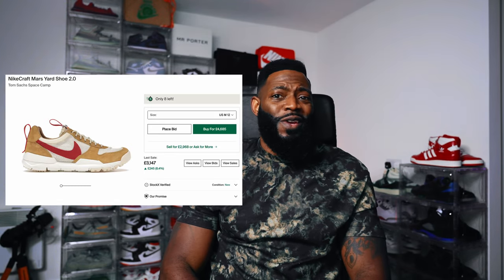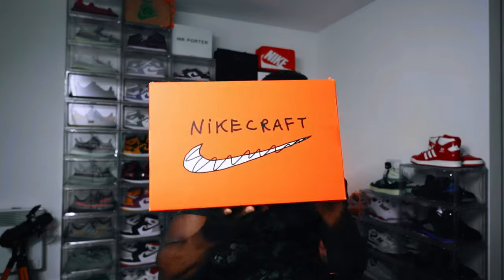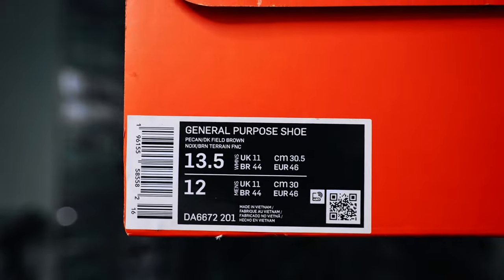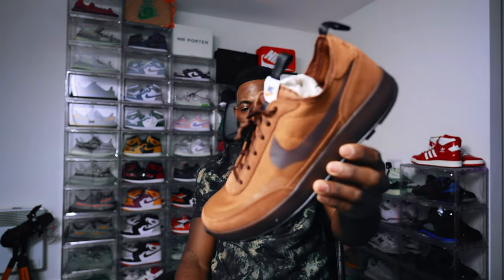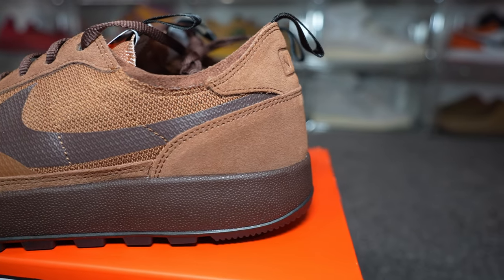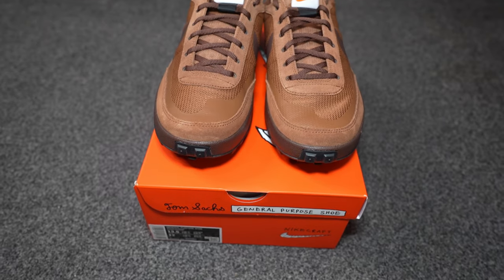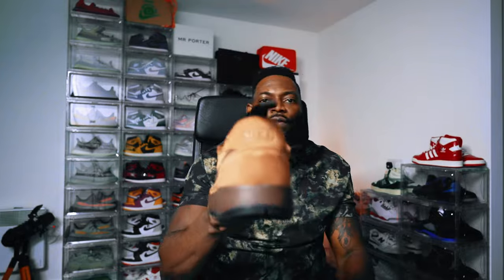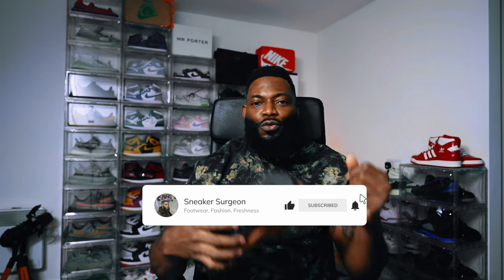A Sneaker for all uses - The Tom Sachs, General Purpose Sneaker in the Brown Colourway.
Today we look at the Nike General purpose shoe by Tom Sachs in brown. With this women's release, we look at everything from the box to the laces.

Backdrop
Sneaker Crate:

Equipment
Camera (Sony A7IV)
Camera Rig (Small Rig)
Small Rig Lightweight Handle
Small Rig Nato Handle Attachment
Drone (DJI MAVIC Pro 2)
Quick Release Camera System
Wireless Sound
Camera Screen Protector
Camera Tri-Pod